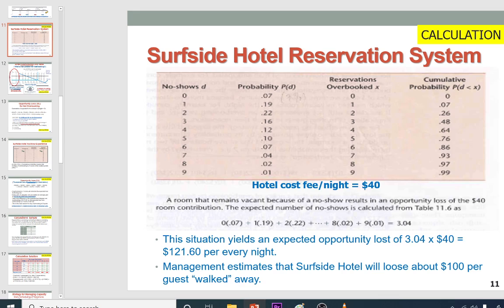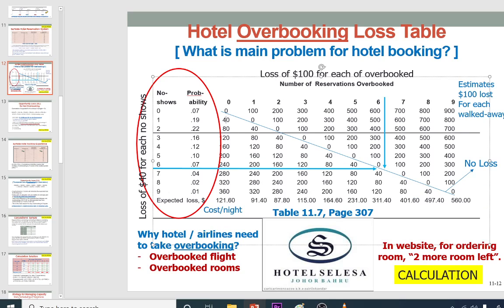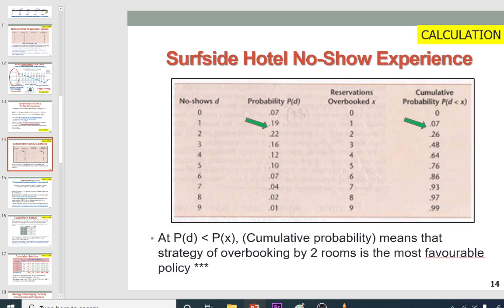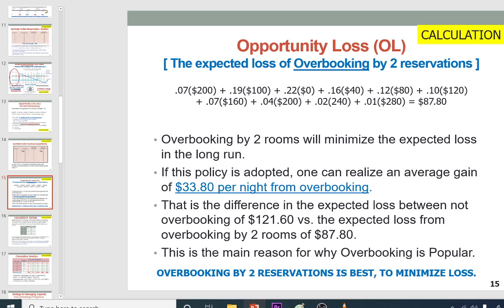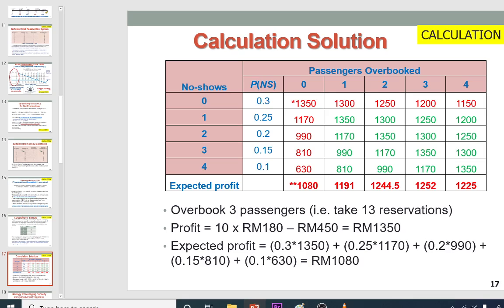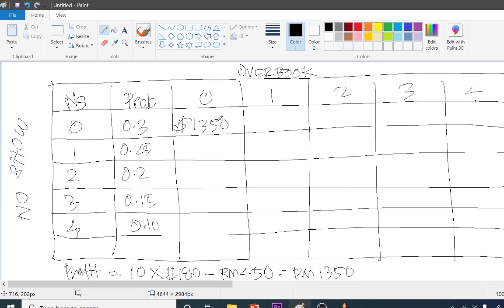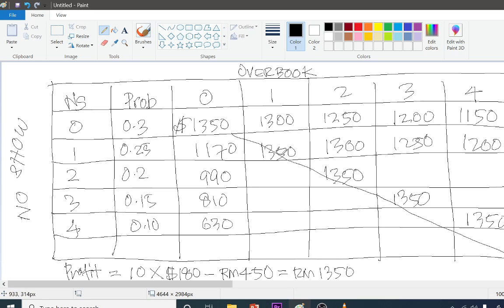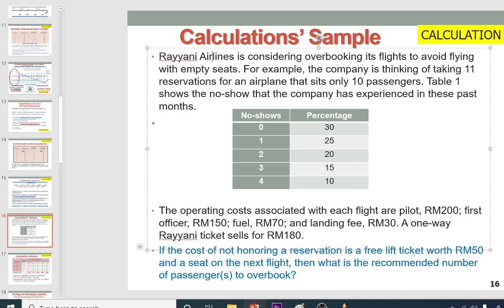Service Management Chapter 9 Part 2 of 3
DrRosmaini UTHM lectures on Chapter 9 Managing Capacity and Demand Part 2 of 3